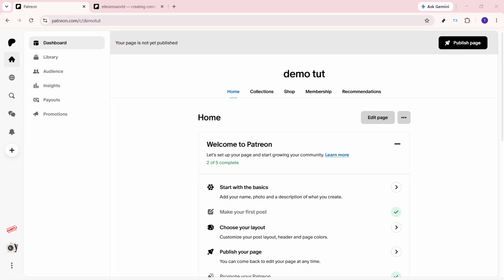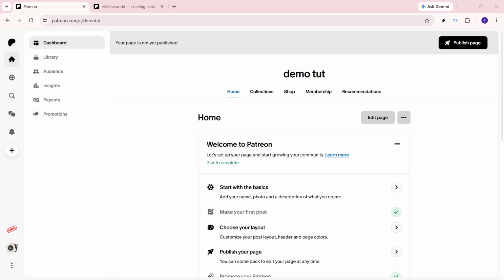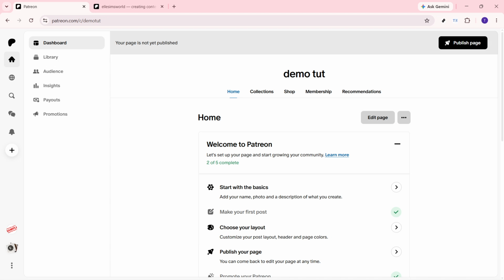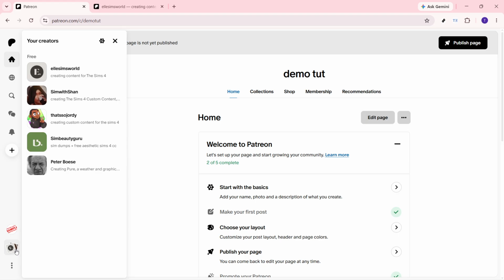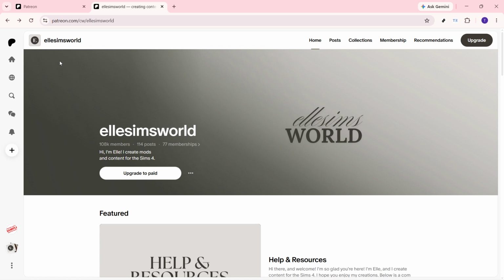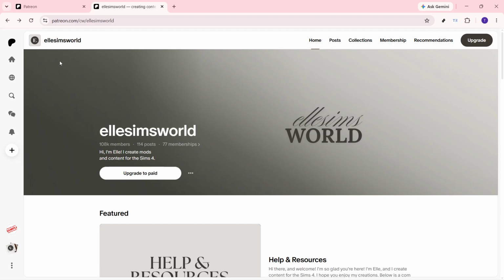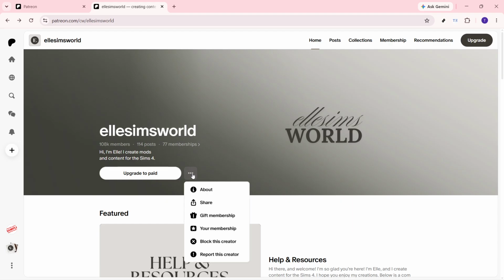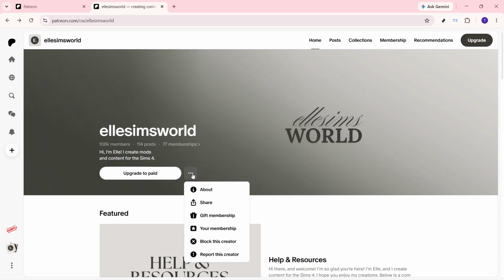How to Block creator on Patreon (Step By Step 2026)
How to Block creator on Patreon